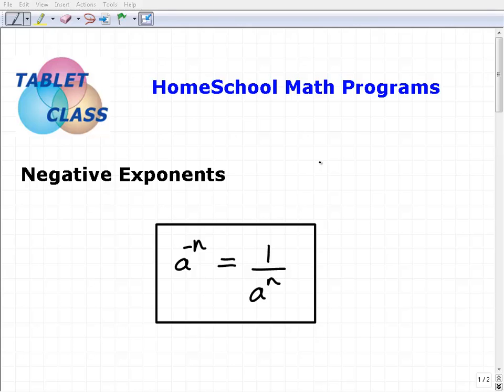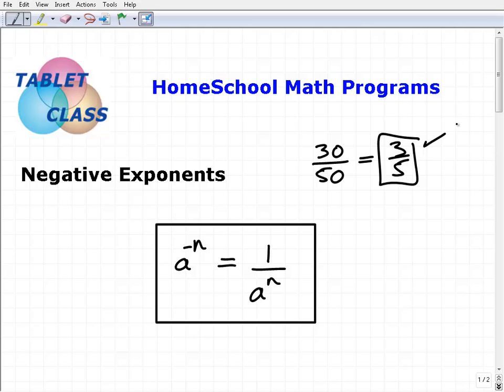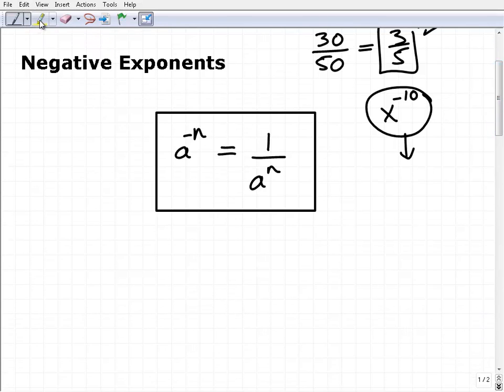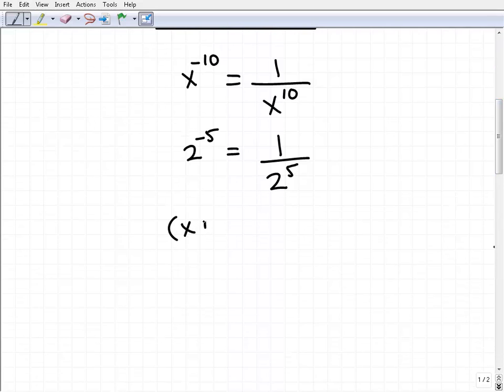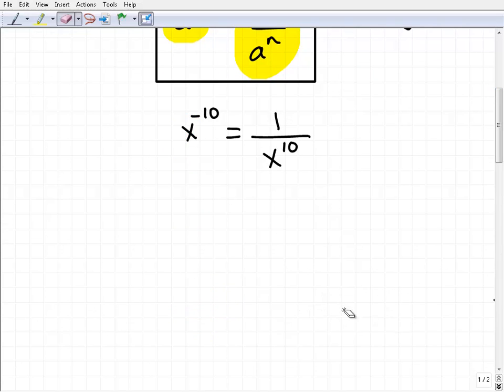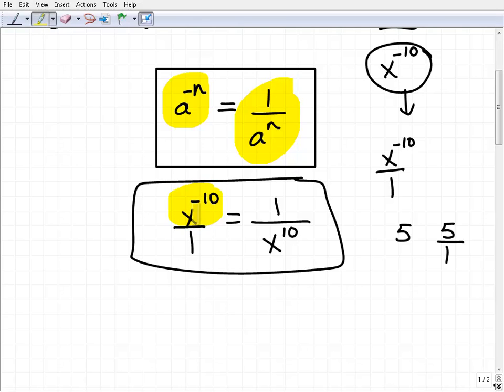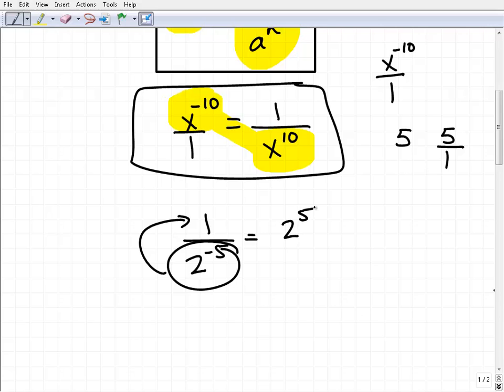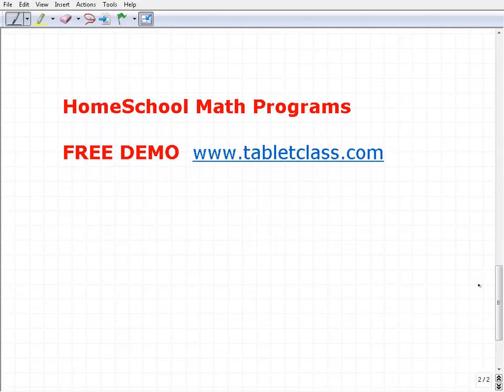TabletClass Math Negative Exponents Homeschooling Tip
John Zimmerman, explains how to work with negative exponents. These type of problems are vital for homeschoolers to learn and master in algebra or high school math courses.